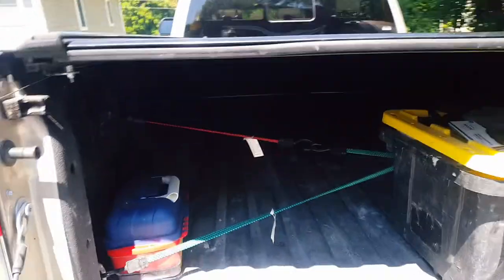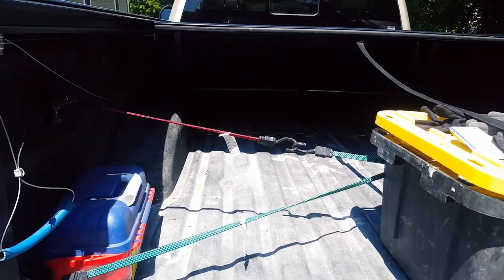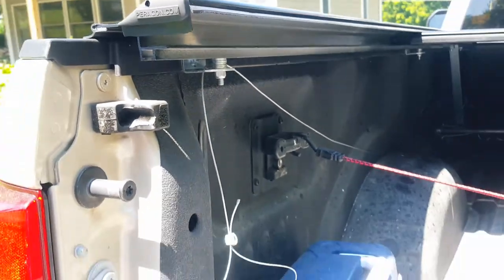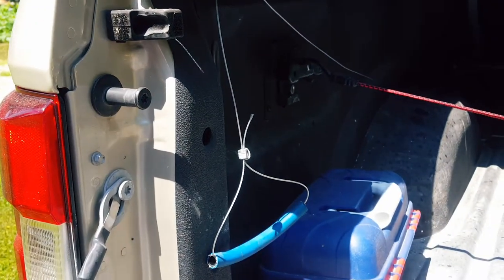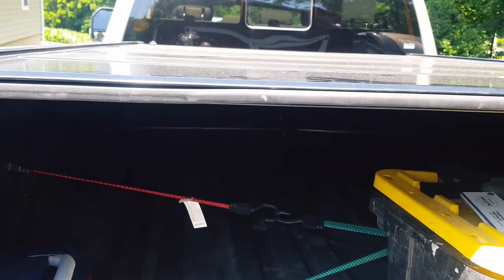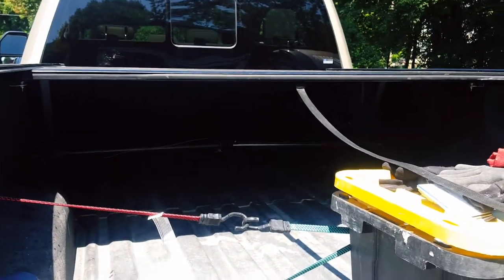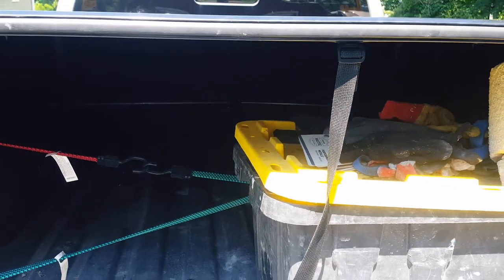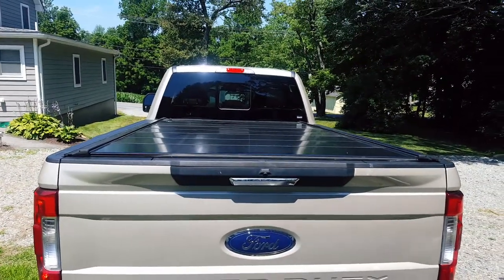DIY Paragon bed cover modification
DIY Paragon bed cover release